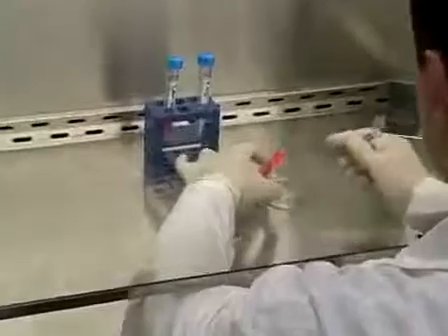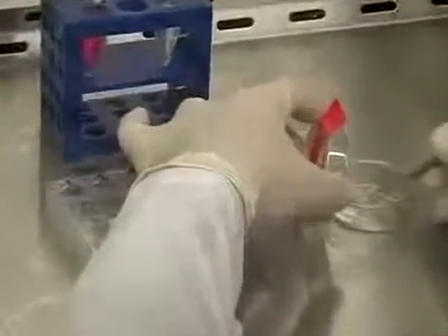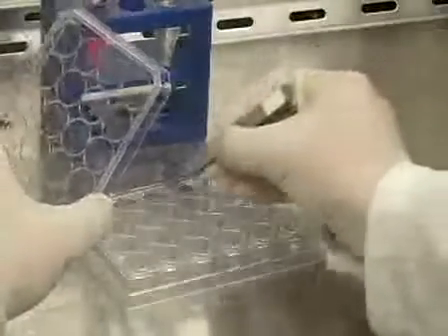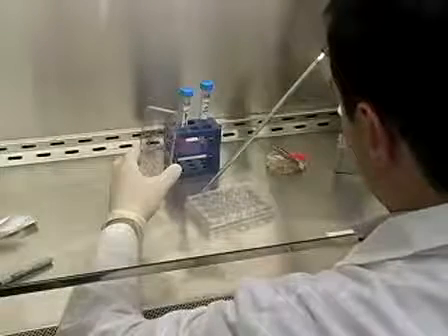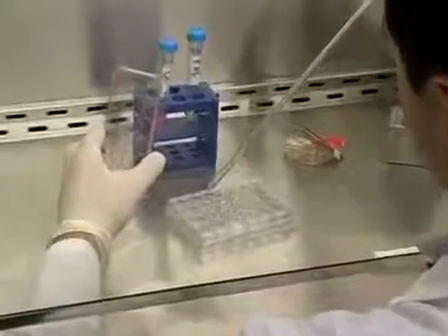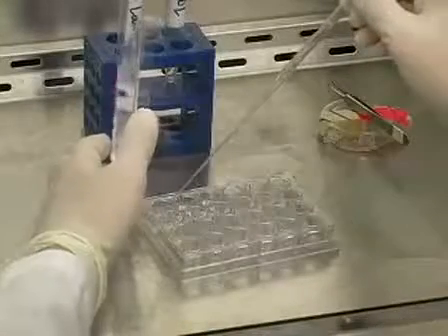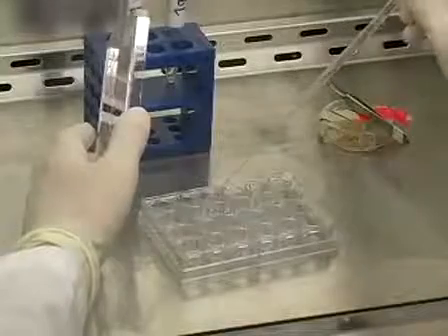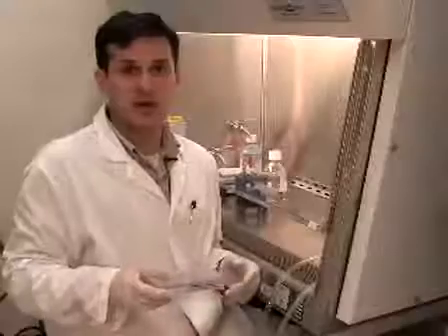Immunocytochemistry: Human Neural Stem Cells-Preview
Immunocytochemistry: Human Neural Stem Cells -  a 2 minute Preview of the Experimental Protocol

Steven Marchenko, Lisa Flanagan
University of California, Irvine (UCI), Department of Pathology;

Immunocytochemistry is a powerful method to determine the presence, subcellular localization, and relative abundance of an antigen of interest in cultured cells.  This protocol presents an easy-to-follow series of steps that will enable one to conserve antibodies and get the most out of one's staining.